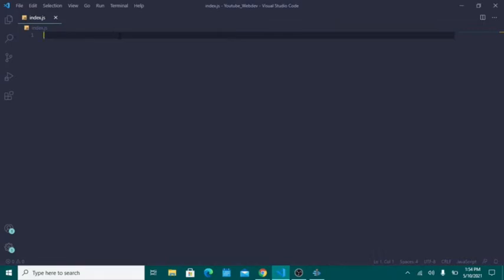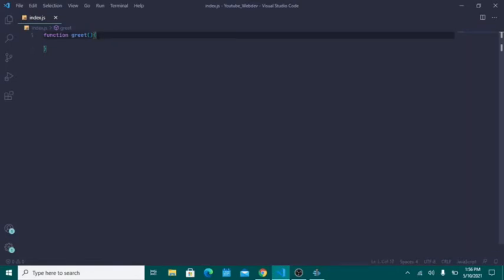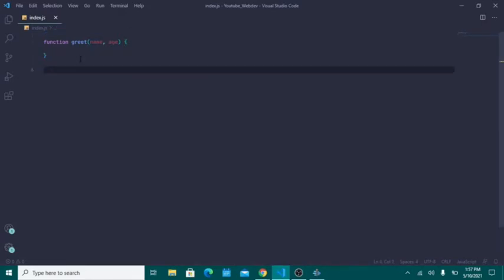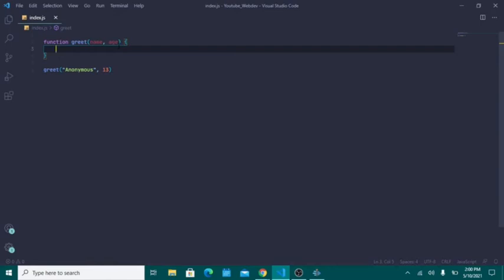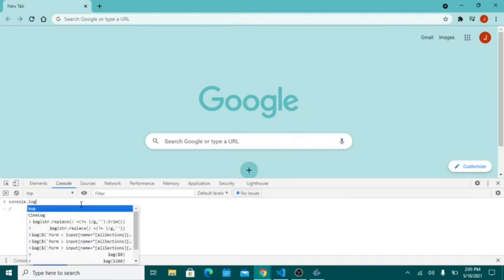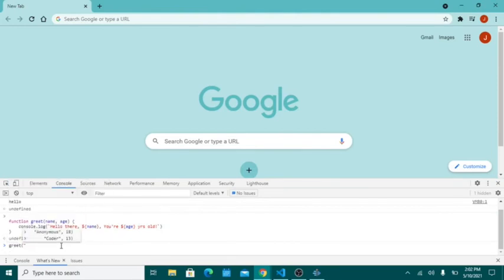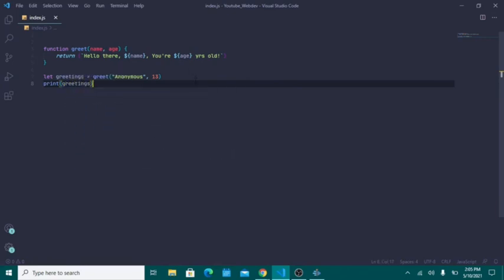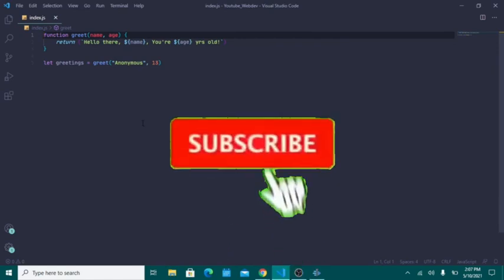Javascript Functions and The Return Keyword - Learn Javascript for Beginners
Hi all, In this video, we learn all about JS Functions and the Return Keyword. Learn how to create a JS function, how to call a JS function, and how to Return a value from a JS function.